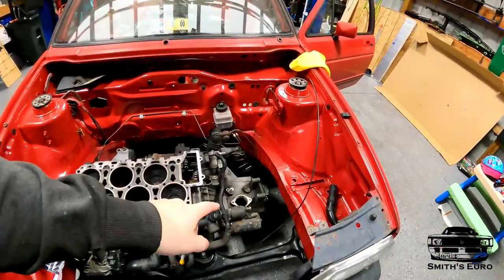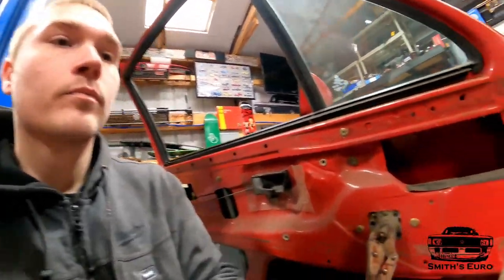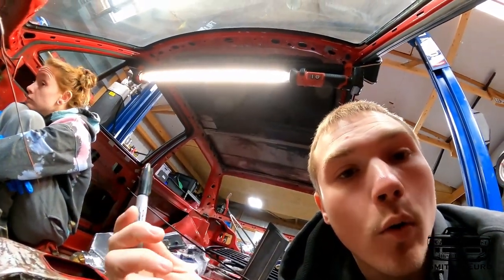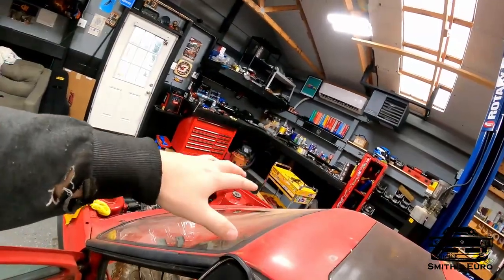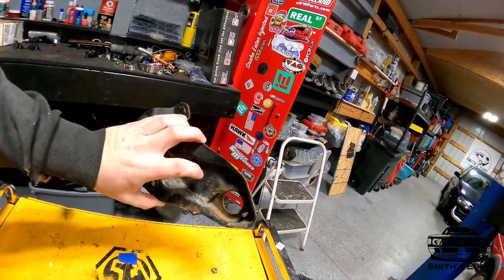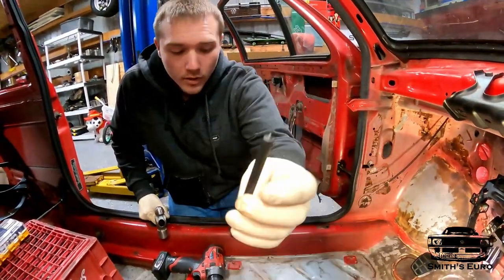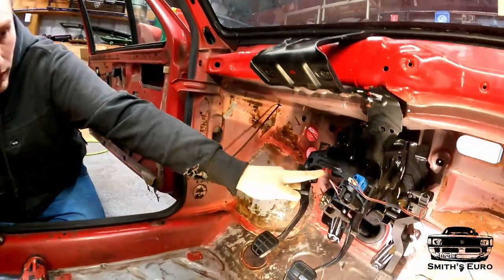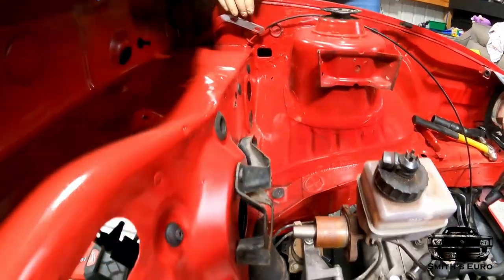MK2 GTI HYDRAULIC PEDAL CONVERSION MUST SEE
IN THIS EPISODE WE SHOW YOU HOW TO PROPERLY INSTALL AN OEM HYDRO CLUTCH CONVERION FROM A B3 B4 PASSAT OR A CORRADO INTO YOUR MK2 GOLF GTI JETTA GLI IN THE ONLY FASHION IT SHOULD BE DONE WITH ALL OEM PARTS